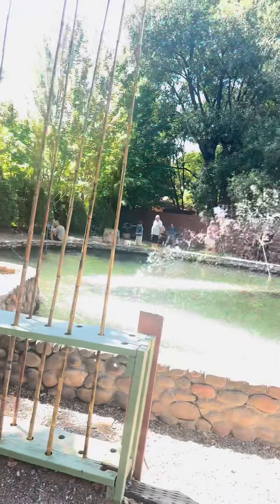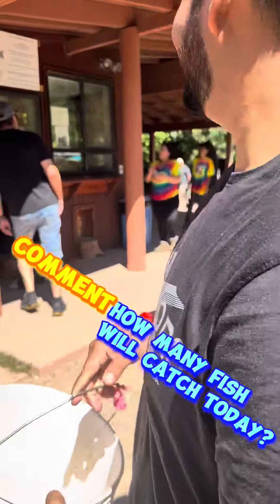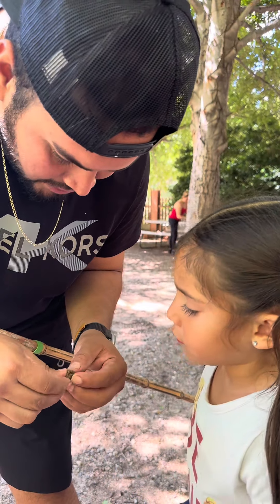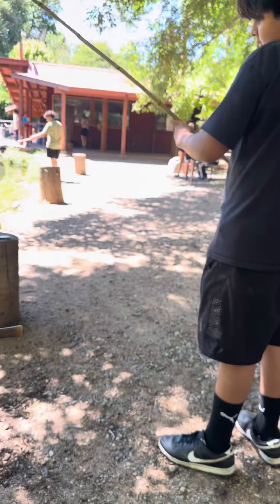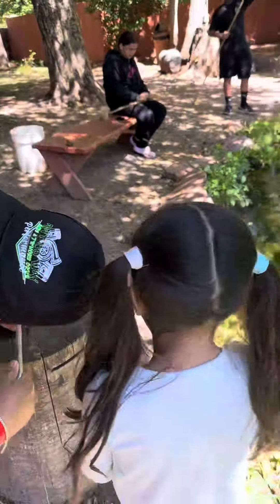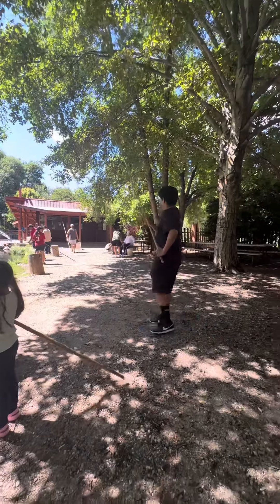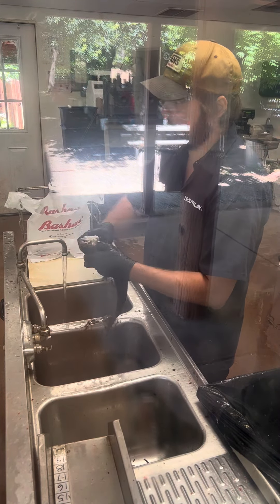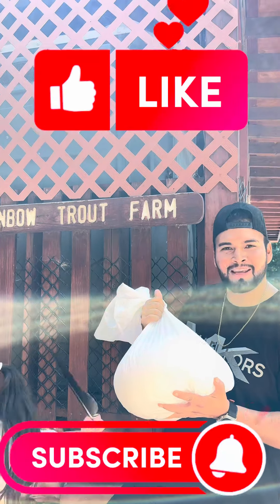Fishing at Trout Farm Sedona Arizona 🐟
Highly recommend this place. I enjoyed my time with my family here and ￼ We each caught a fish and then we got to grill it or take them home to cook. The kids had a great time. Will definitely visit again if in Sedona. Hope you enjoyed and like this video 👍